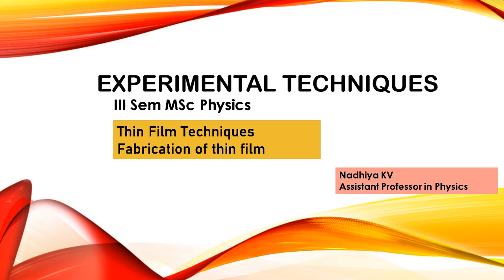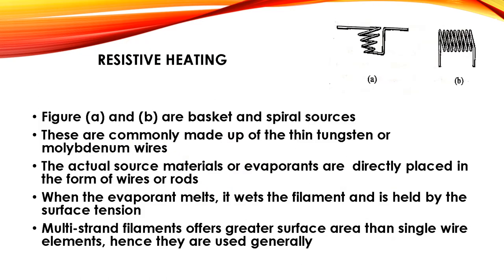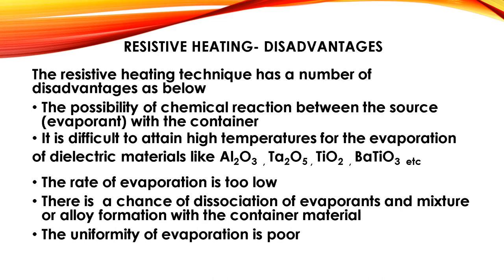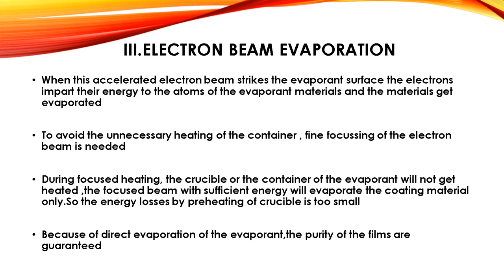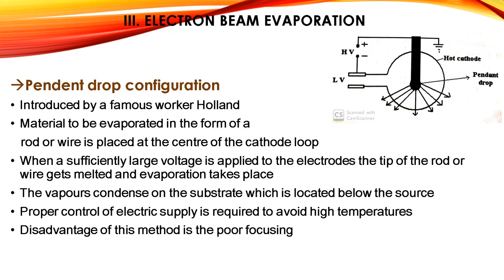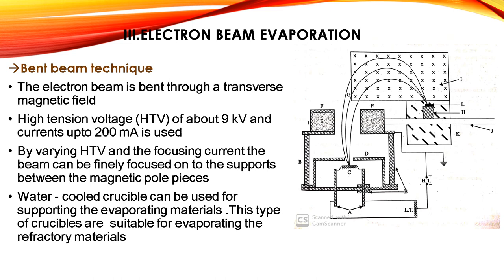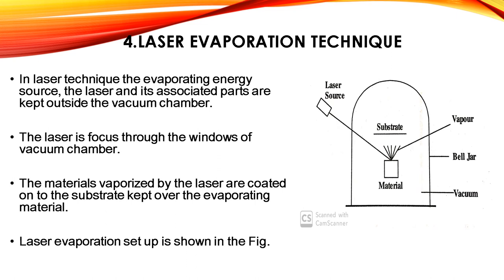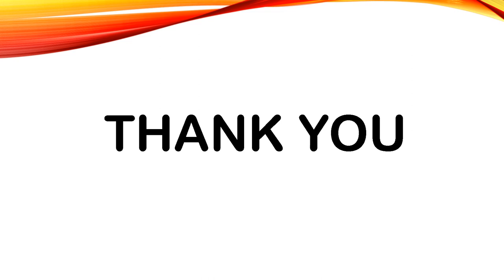Fabrication of thin film# Laser Evaporation#Resistive heating#Electron beam evaporation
Experimental Techniques
MSc Physics
Calicut University syllabus
Fabrication of thin film
Thermal evaporation method
Electron beam evaporation method